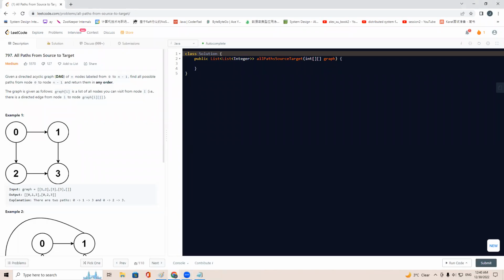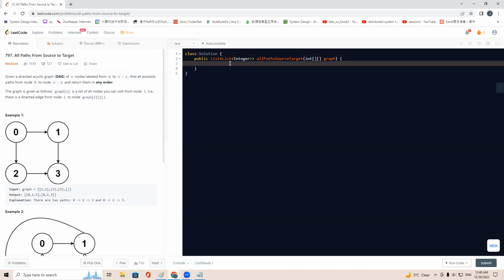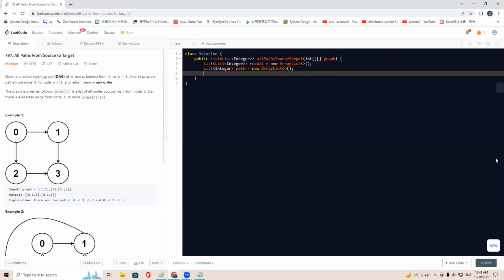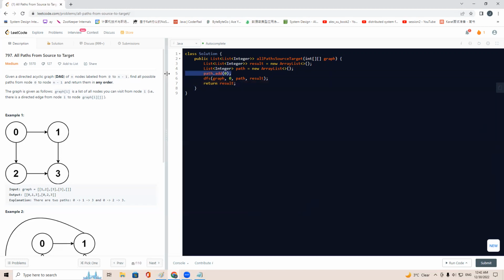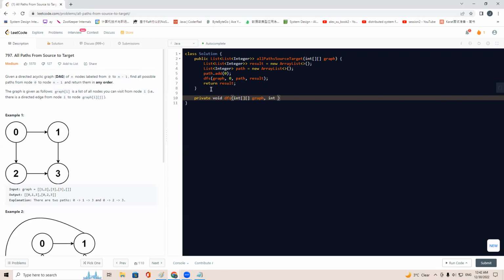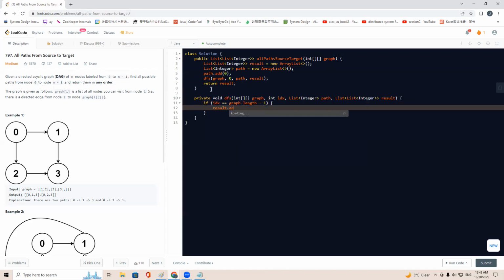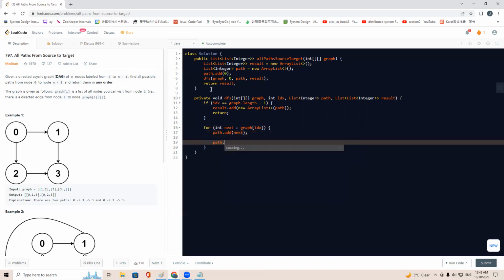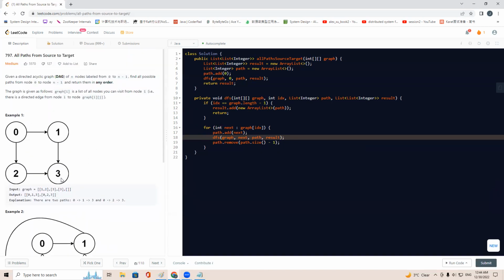797. All Paths From Source to Target